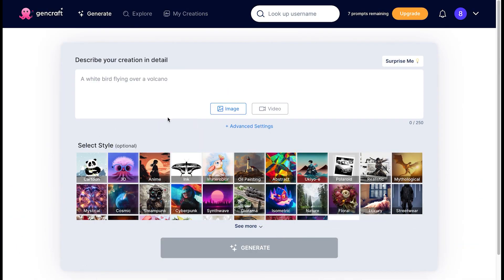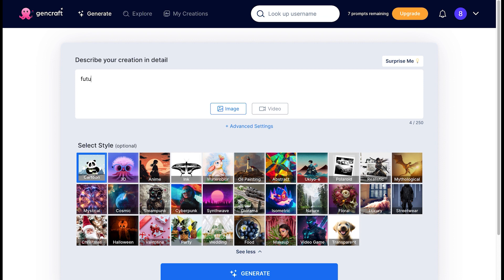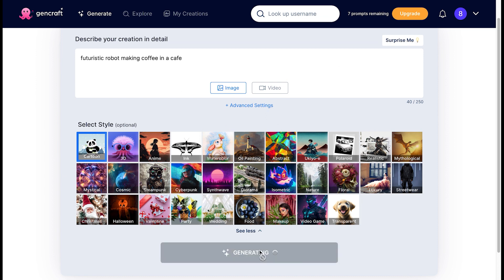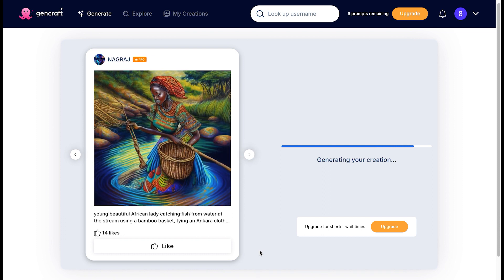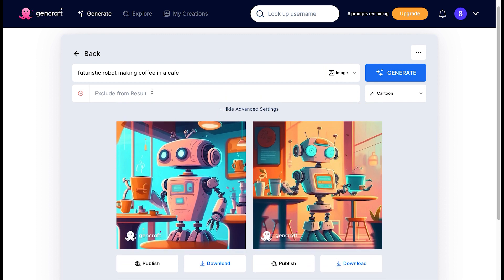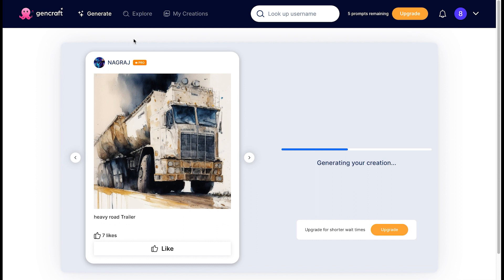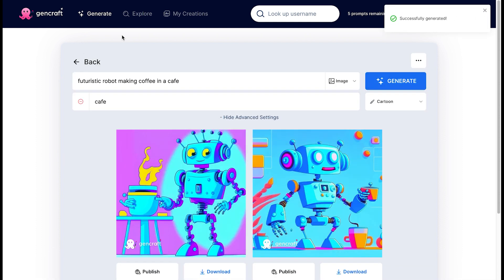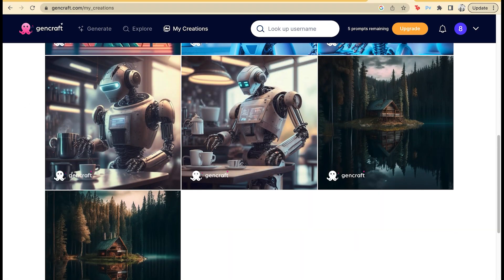What is Gencraft AI and How to Use it?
Explore the world of Gencraft AI in this must-see video! Learn what Gencraft AI is all about and how you can master its capabilities. A technological marvel awaits you; tap into the future and see where it'll take you.